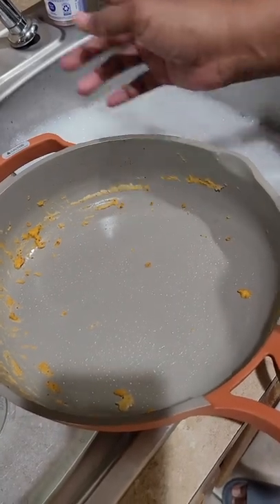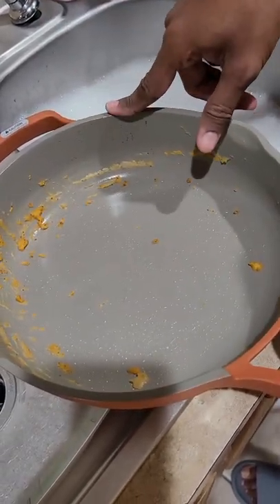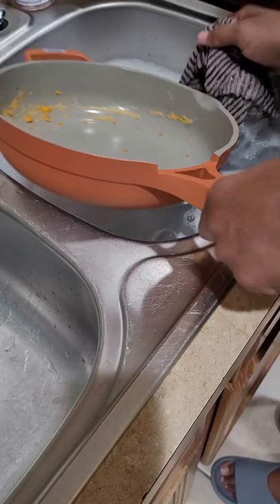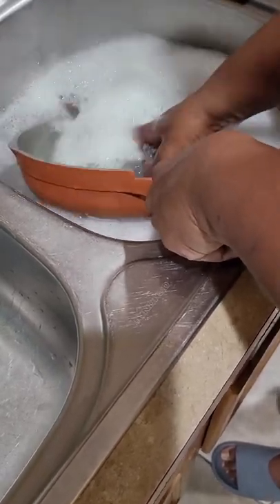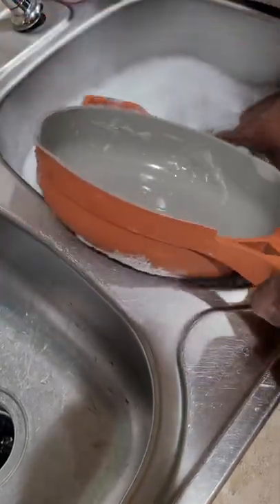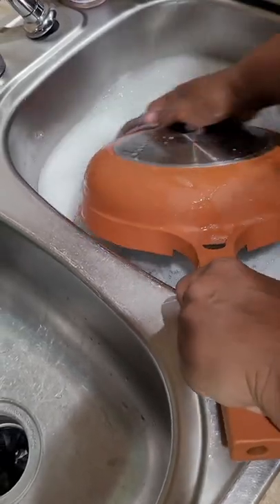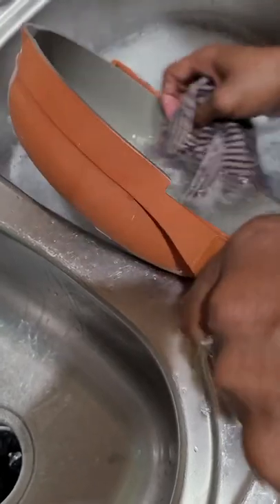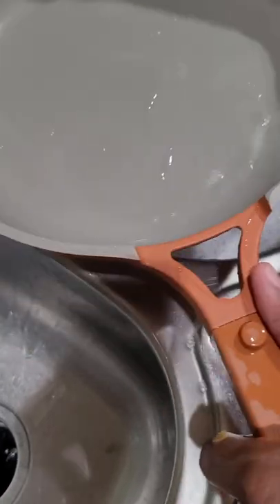Super Easy Cleaning of my Always Pan